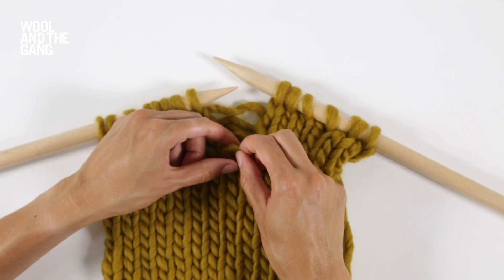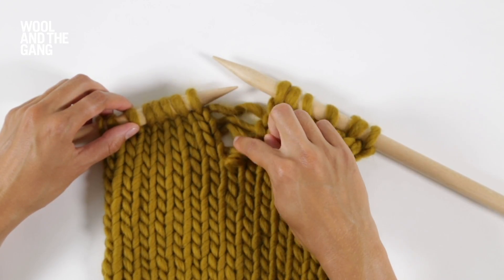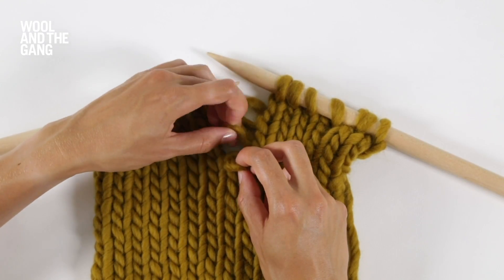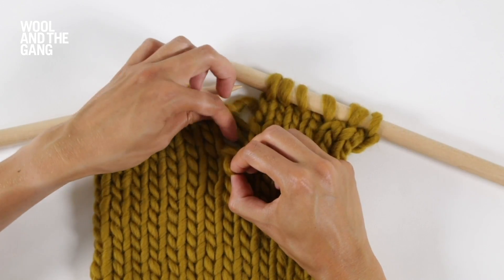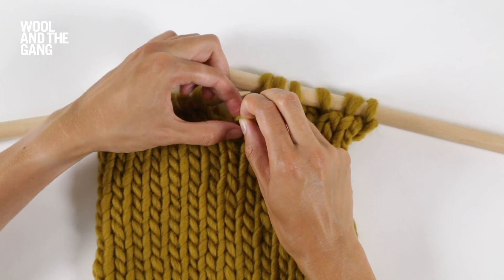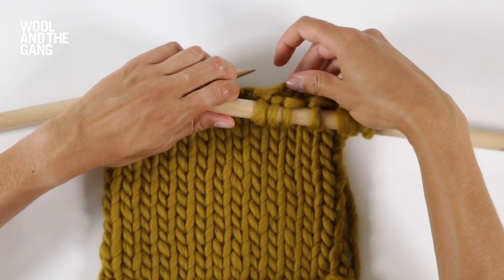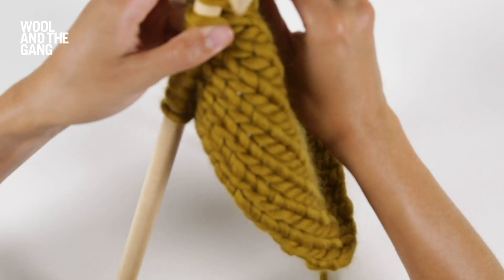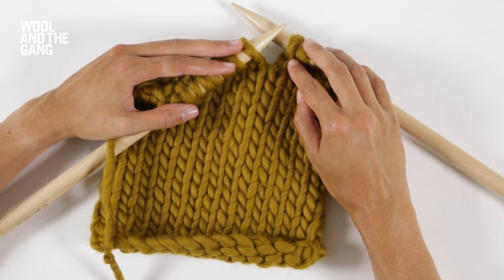How to Knit: Fixing a Dropped Stitch (Stocking Stitch)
You've dropped a stitch? Don’t panic, we've got you covered. Learn how to pick up stitches and get back to knitting.

Phew! That was close. Here's what to do if you've dropped a stitch in garter stitch